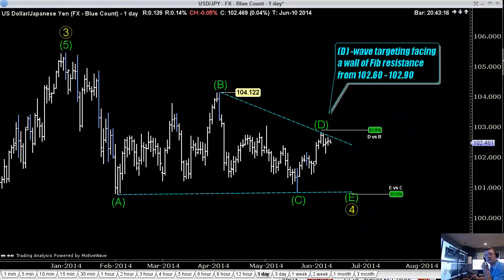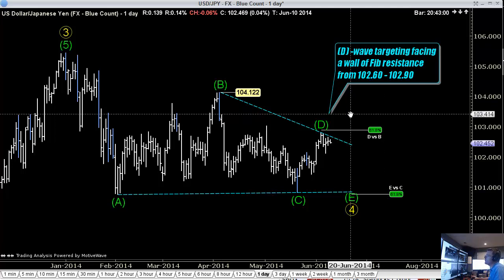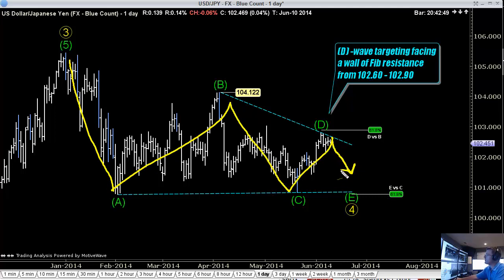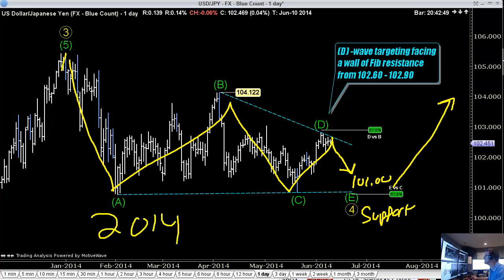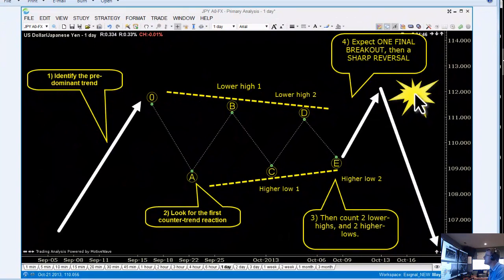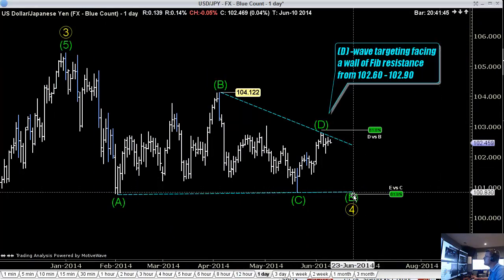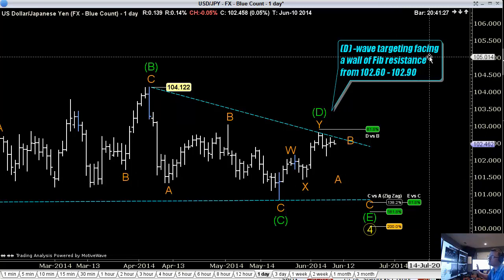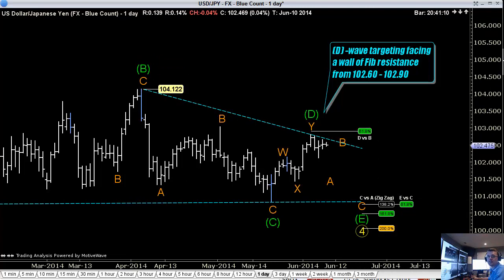Picking Pennies Up In Front Of The Steam Roller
USD/JPY is facing Elliott Wave resistance into 102.80 that should push prices lower towards 101.00 in the E-wave.  If you're short be careful , because when this finds a low it is going to steam roll the shorts